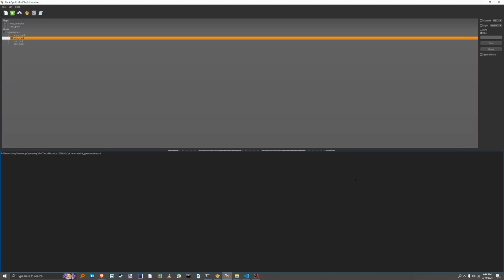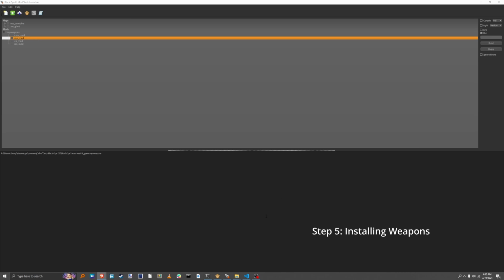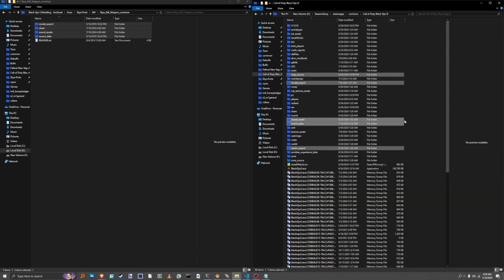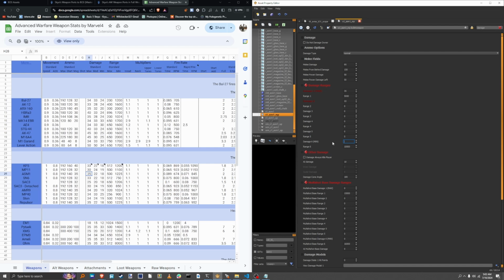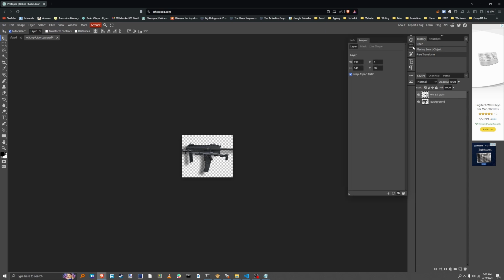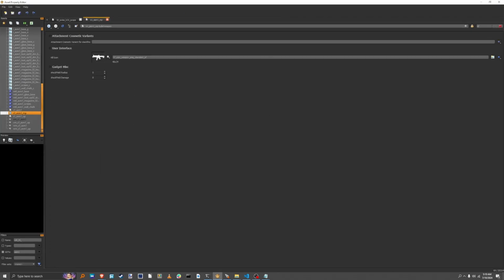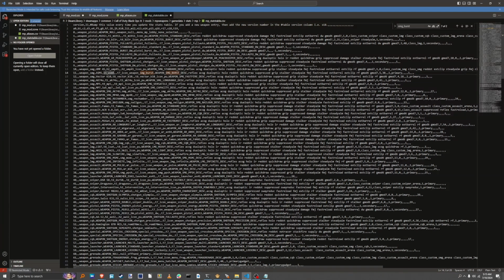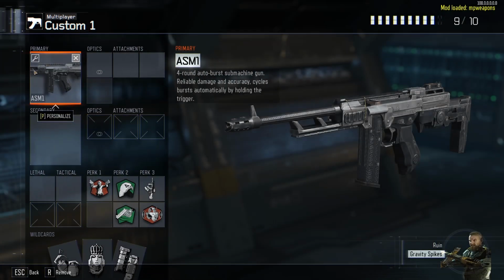Porting Custom Weapons to Multiplayer | Black Ops 3 Mod Tools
How to add custom weapons to Black Ops 3.

mp_mod.zone:

sound,mp_mod
stringtable,gamedata/stats/mp/mp_statstable.csv

mp_mod.szc:

 "Name" : "mp_mod",
 "GameMode" : "mpl",
 "IsCommon" : false,
 "Parent" : "",
 "Overlay" : "",
 "IsStandalone" : true,
 "IsProduction" : false,
 "IsShipped" : false,
 "DontDeploy" : false,
 "NoStreamBank" : false,
 "MapFile" : ,
 "Standalone" : true,
 "Builds" : [ "T7" ],
 "Sources" : [
 "Type" : "ALIAS",
 "Name" : "user_aliases",
 "Filename" : "mp_aliases.csv",
 "Specs" : [ ]
 "Type" : "AMBIENT",
 "Name" : "ambient_mod",
 "Filename" : "ambient_mod.csv",
 "Specs" : [
 "mpl_mod"